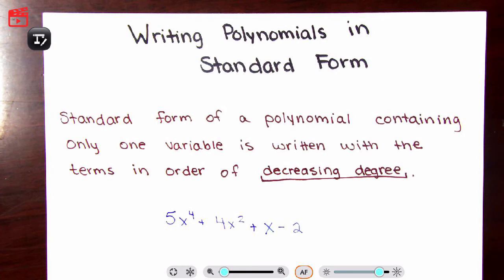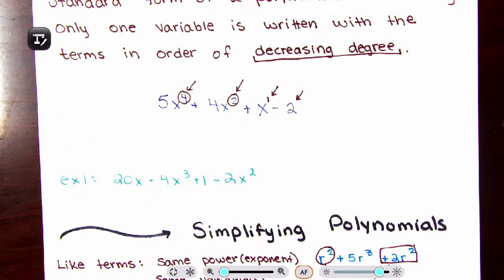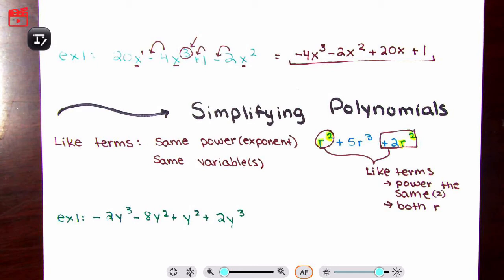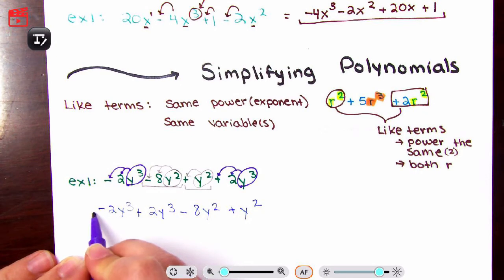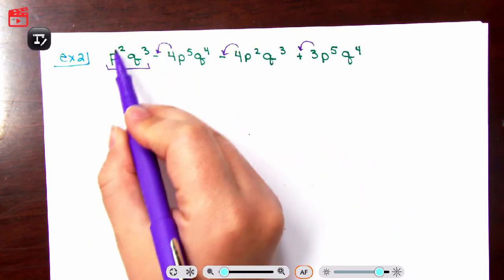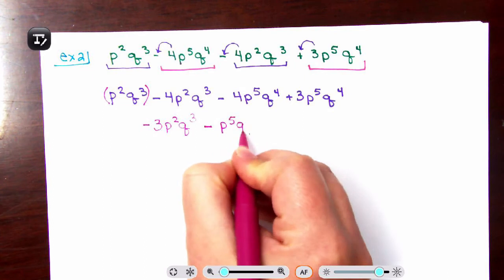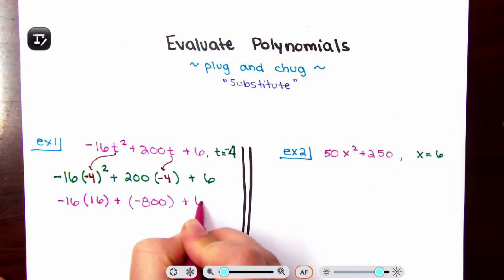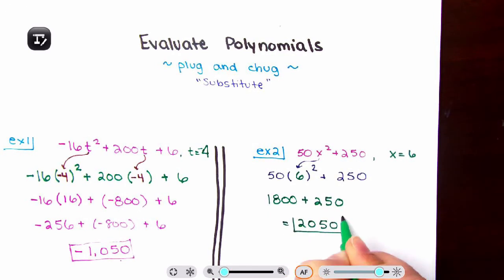Standard Form Polynomials: Simplify and Evaluate